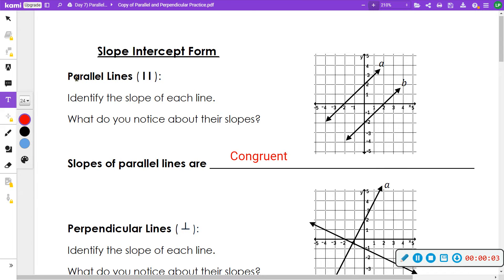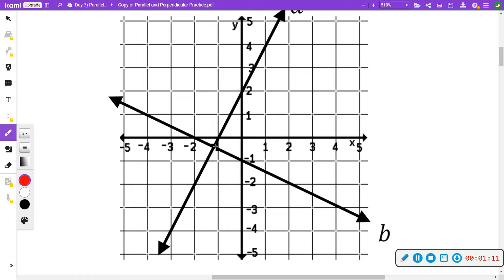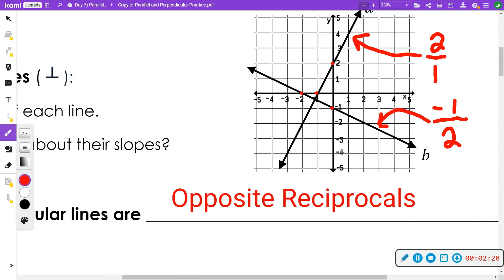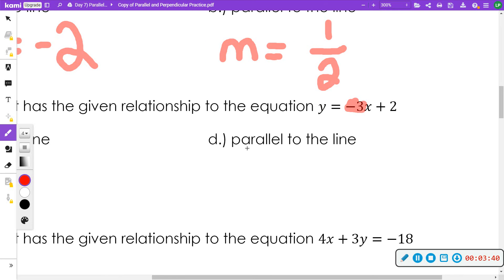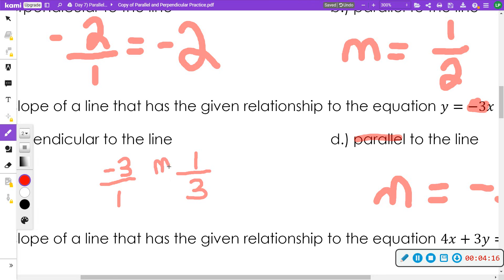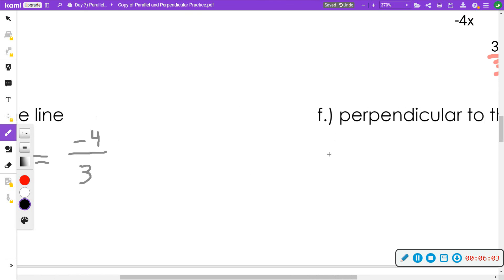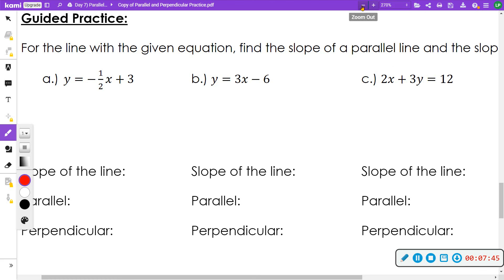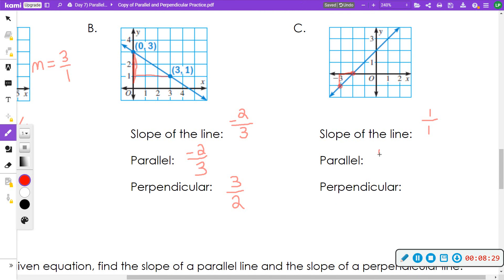Parallel Perpendicular Lines Instruciton